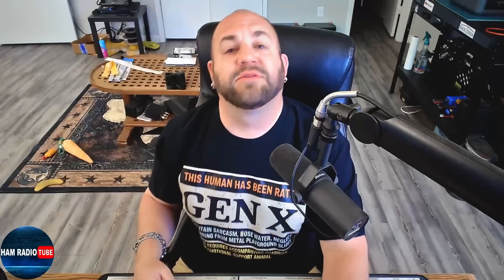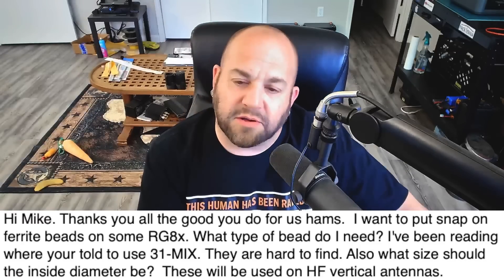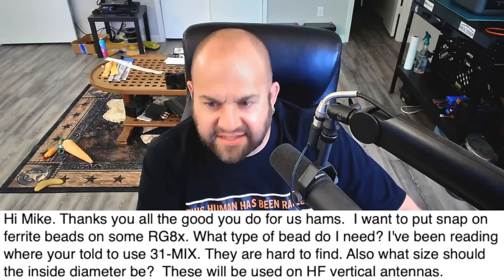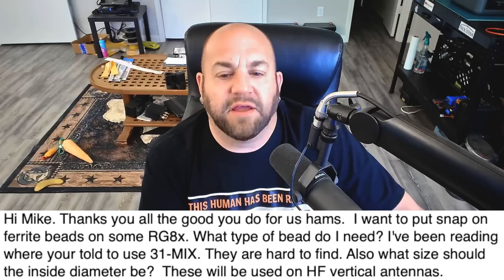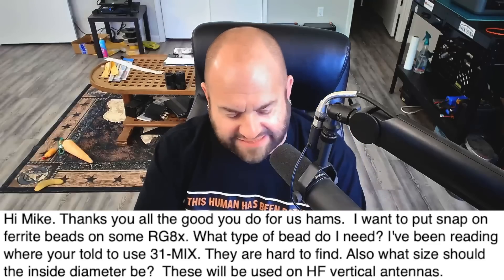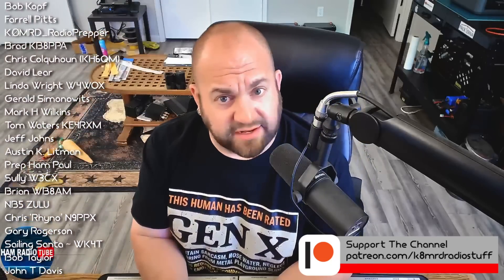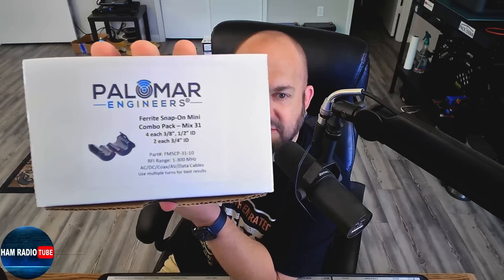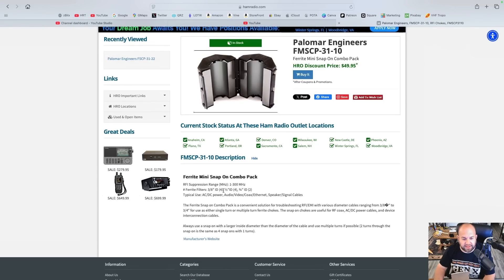Do Antenna Tuners Actually Tune Your Antenna, Or Are They Lying To You?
Chinese V Name Brand Tuners?  How Do You Know What Your Antenna Is Actually Doing?  Where Can You Find Good Ferrite Chokes?  Should You Use One Long Run Of Coax, OR Several Shorter Lengths?